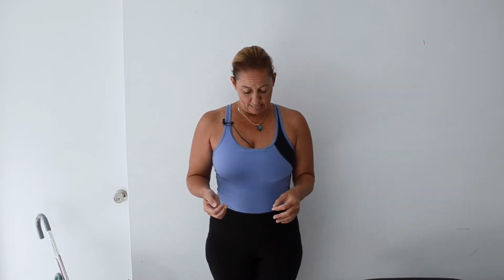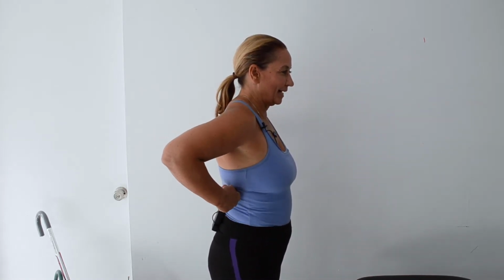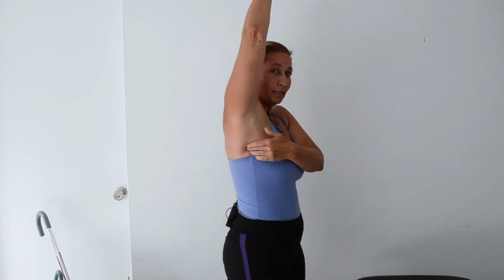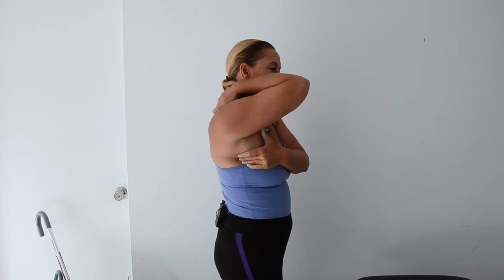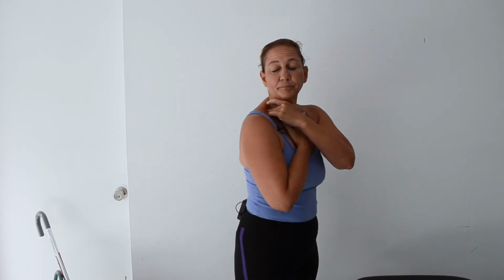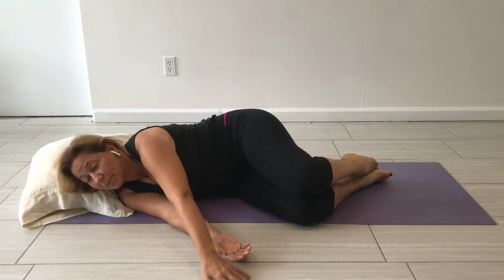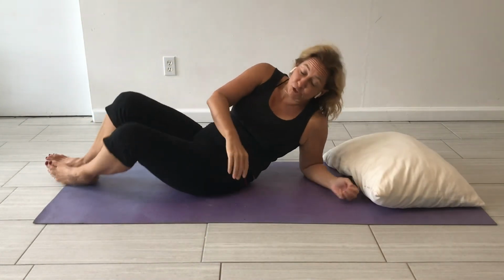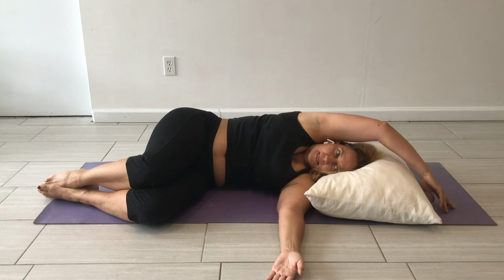Respiratory Rescue Class May 7th, 2020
Today we Release the entire rib cage and learn DL's morning breathing ritual.